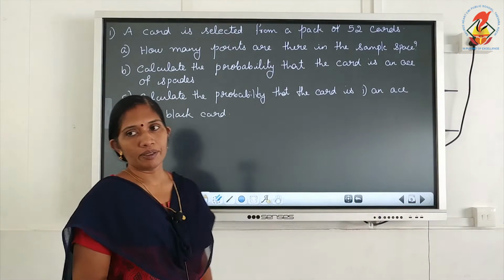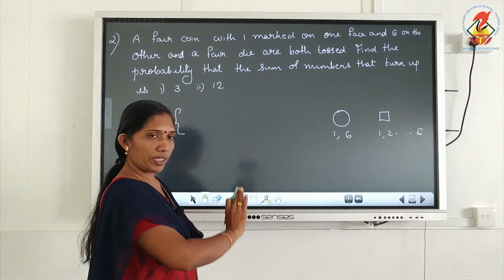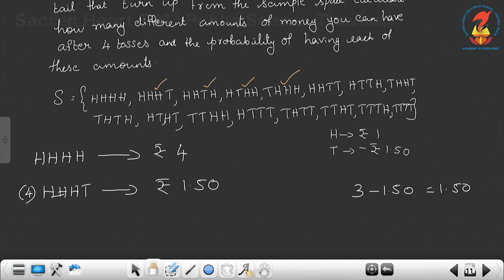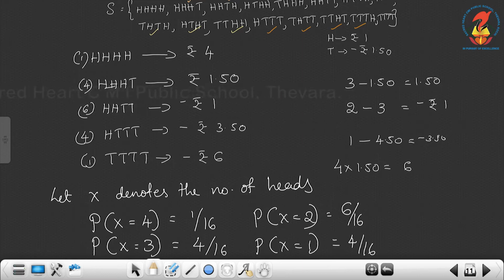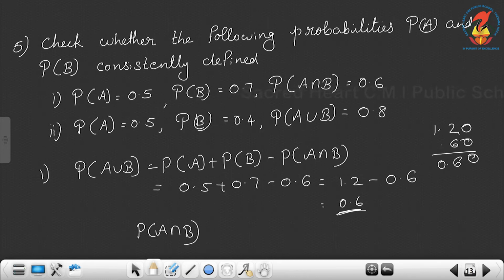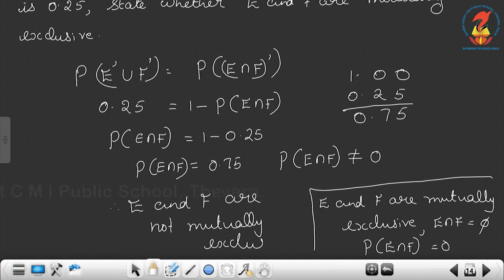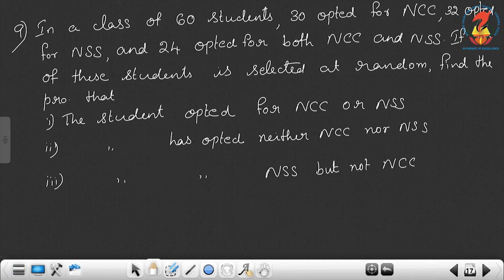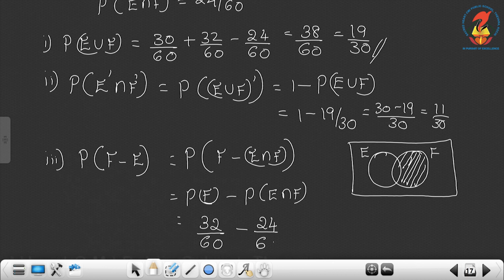Maths11 Chapter 16 Probability Video 04 Ex 16 3